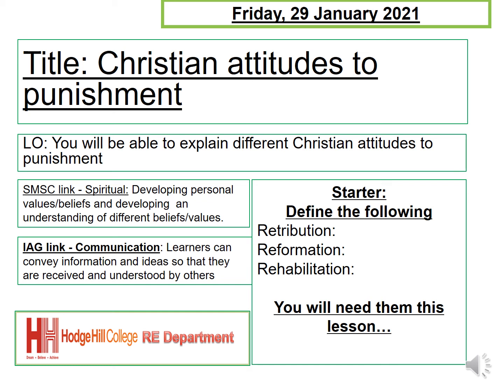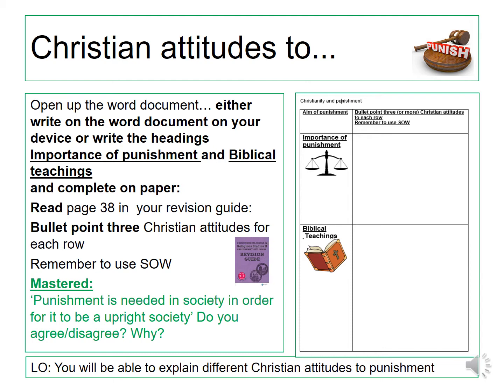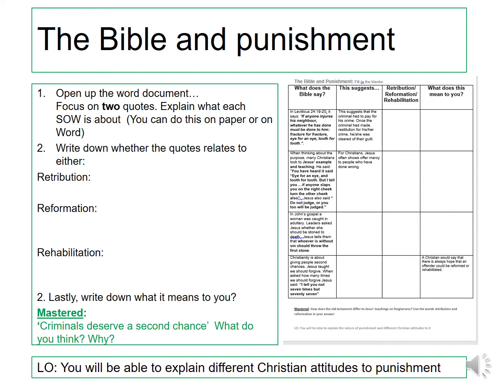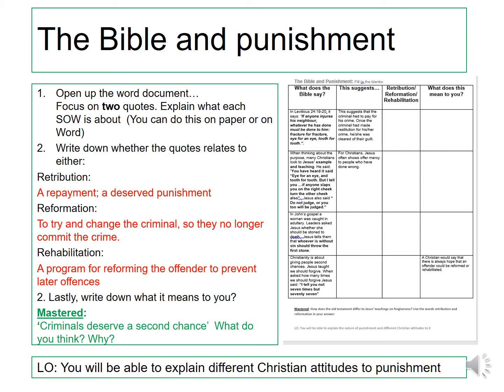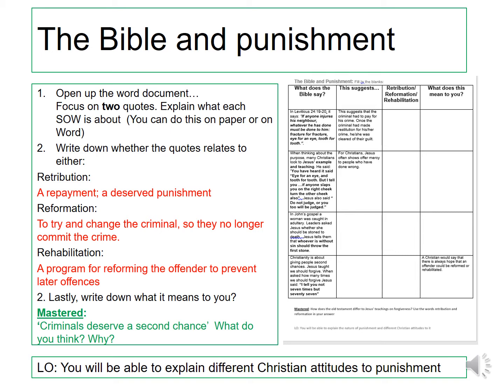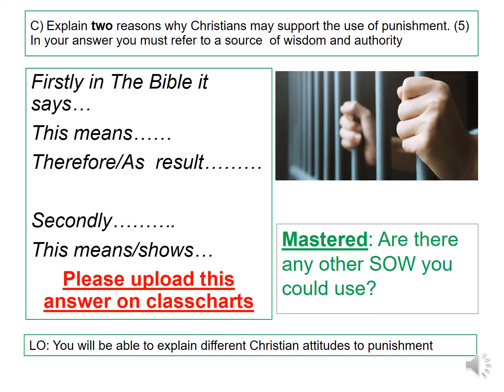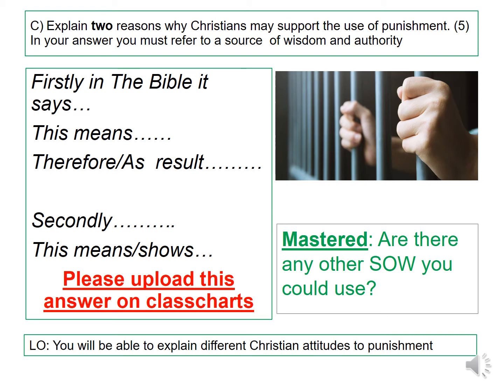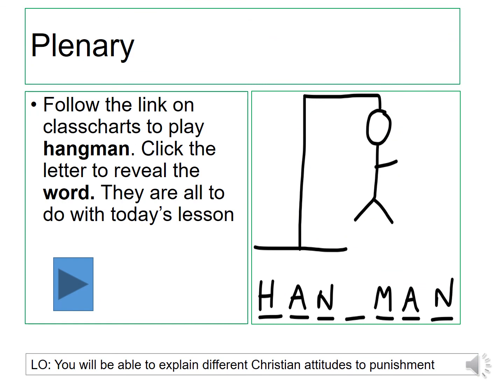RE - wc1 feb21 Y11 Punishment 2